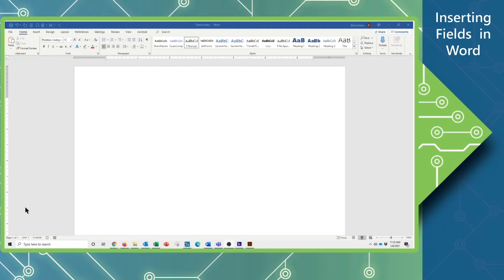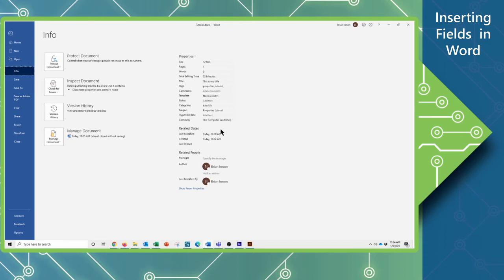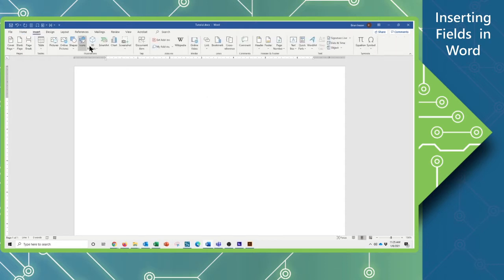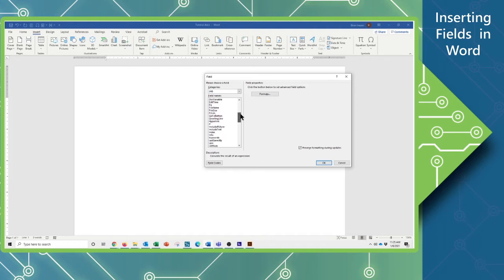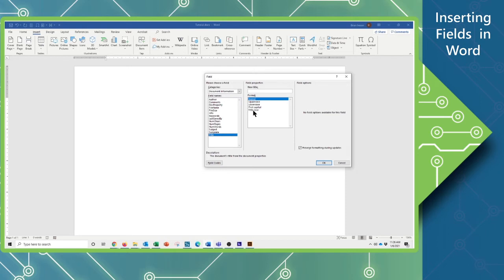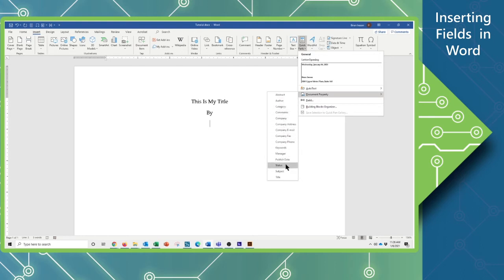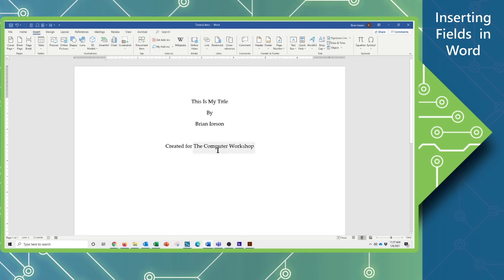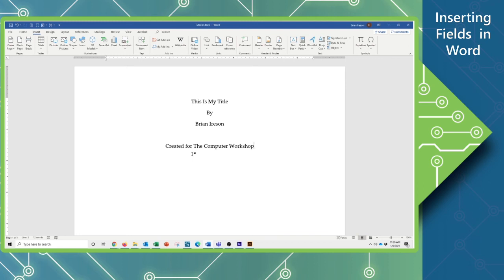Inserting Fields in Microsoft Word!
It's Learn For Free Friday! This week we will be covering how to insert fields in Microsoft Word!